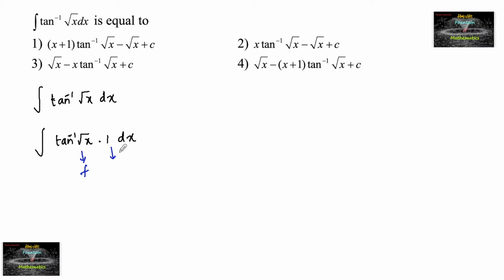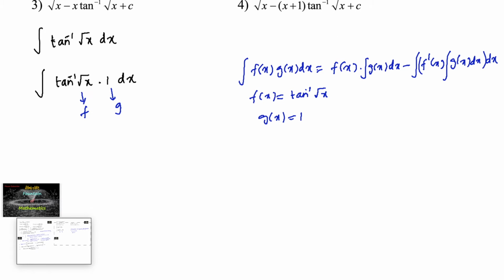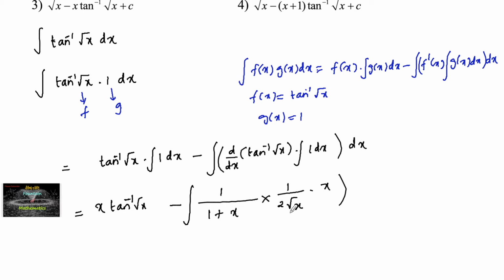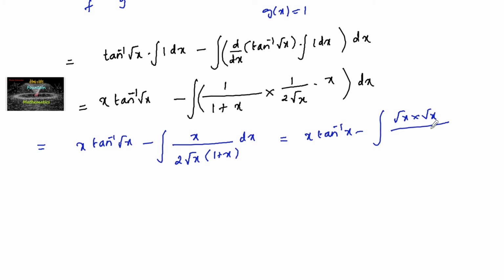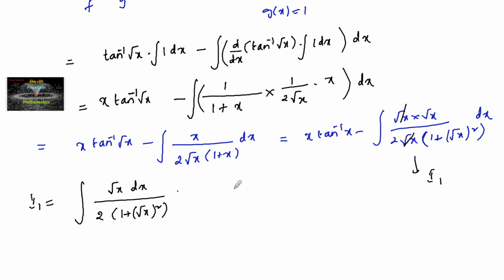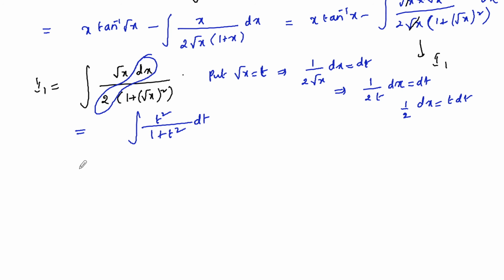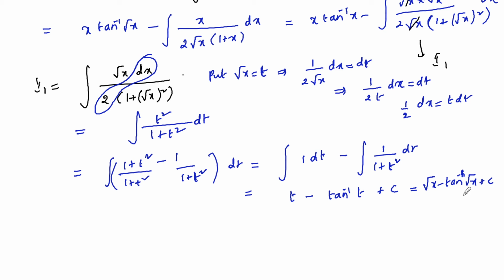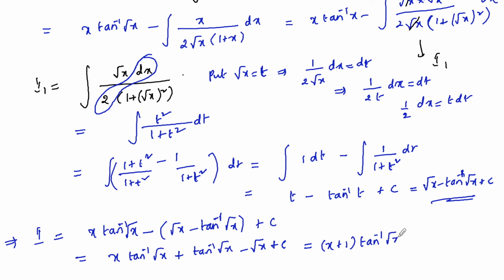find the integral of tan^-1√xdx ? Indefinite integral cet JEE Mains objective competitive exams